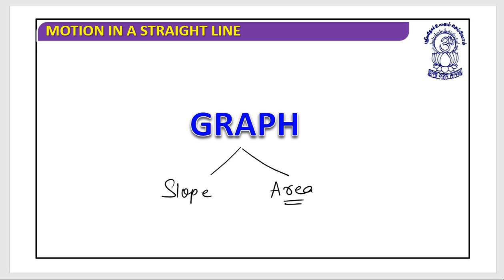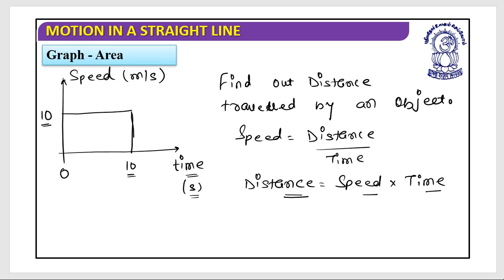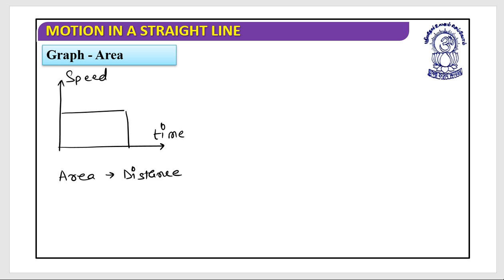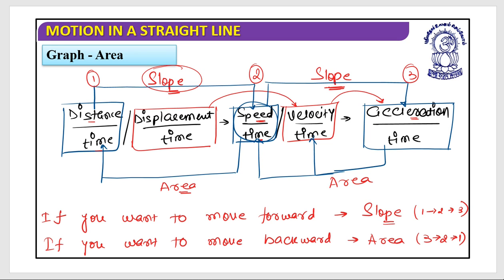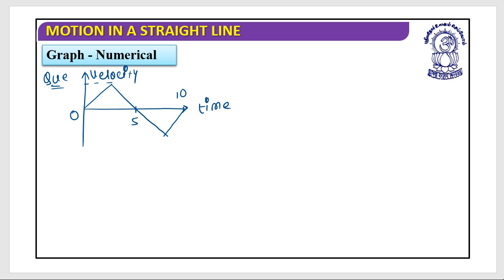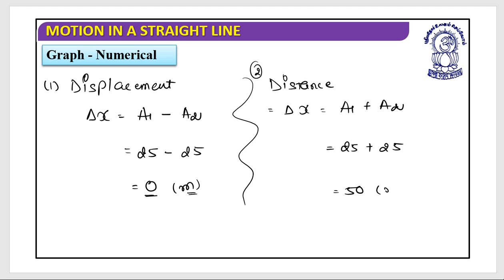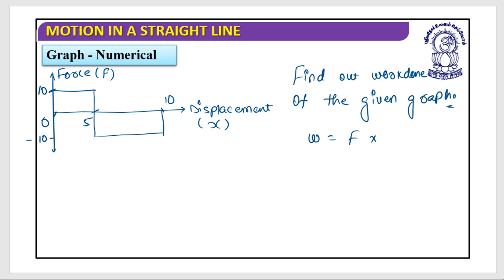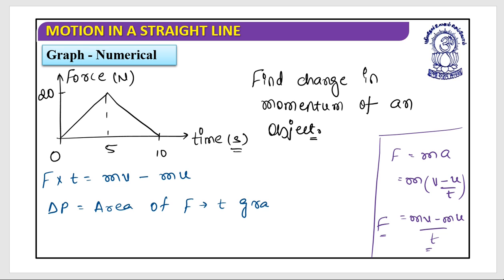NEET & IIT-JEE | PHYSICS | MOTION IN STRAIGHT LINE | LECTURE 7